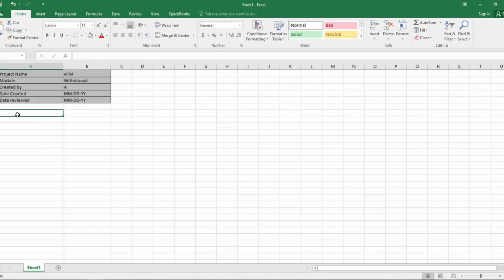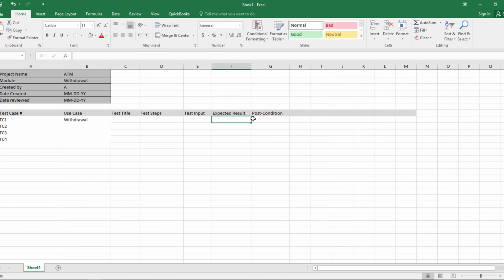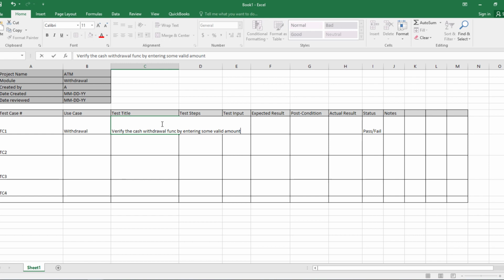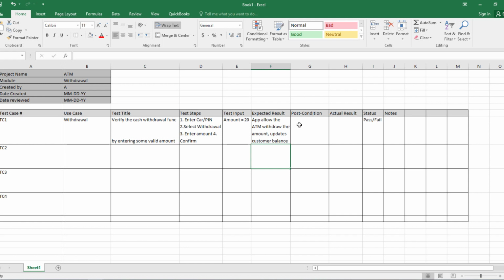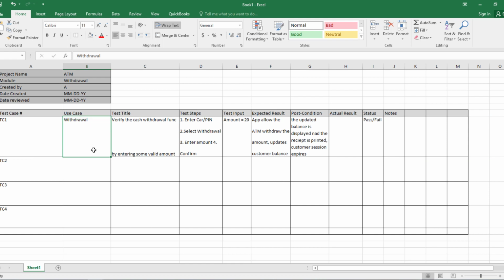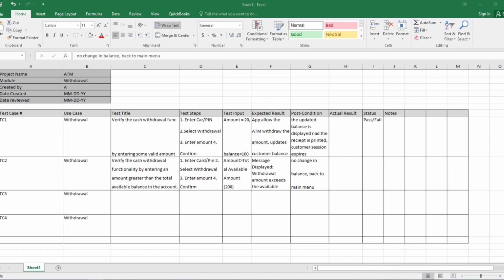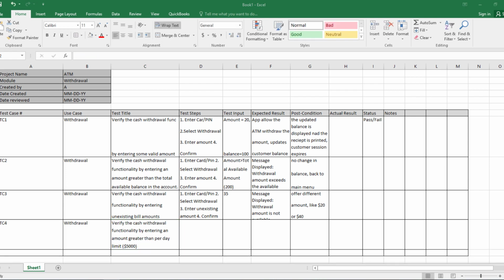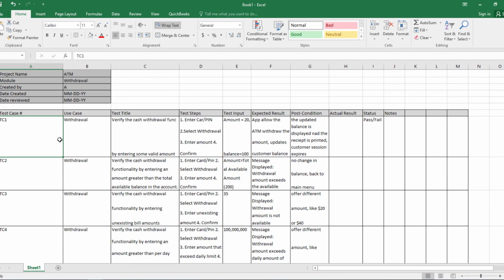Basic Test cases creation in excel, formatting ...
Basic Test cases creation in excel, formatting, QA, Quality Assurance